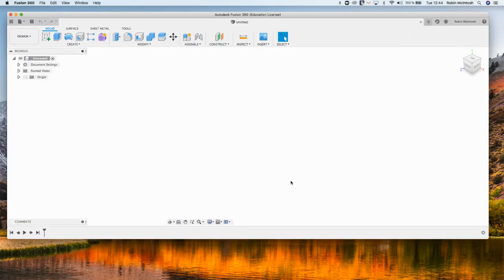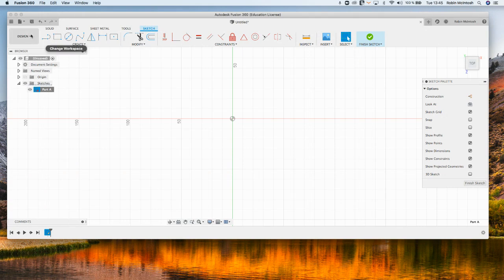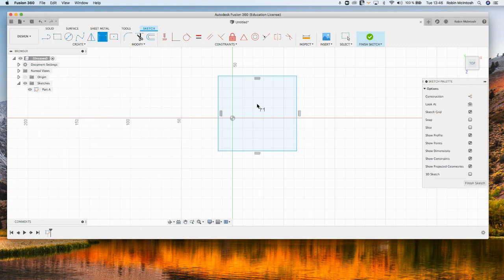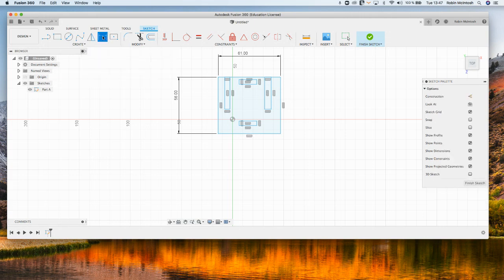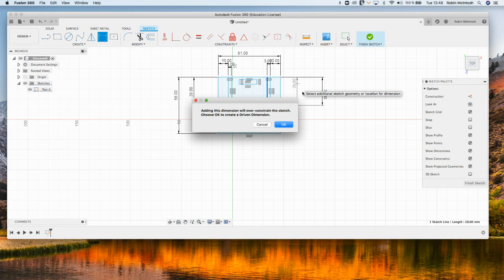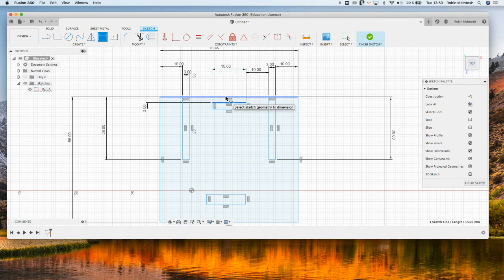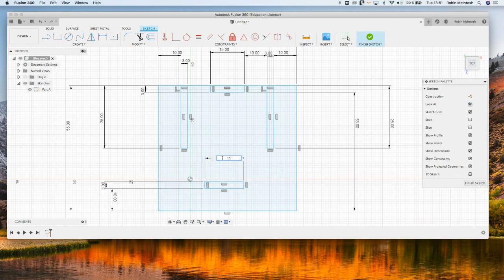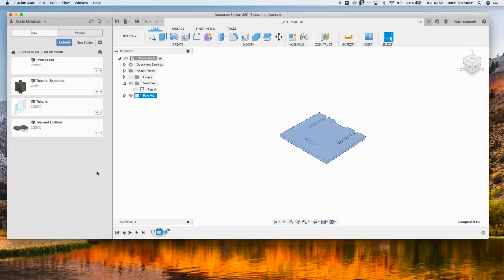G8 Tutorial Part A